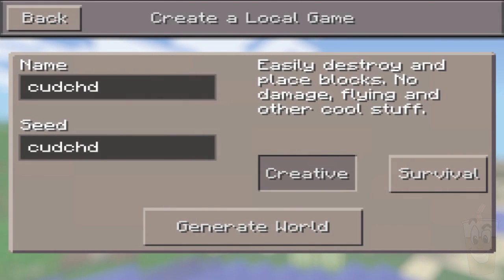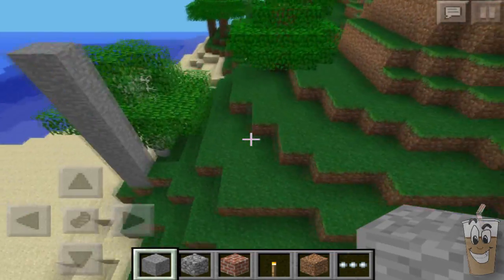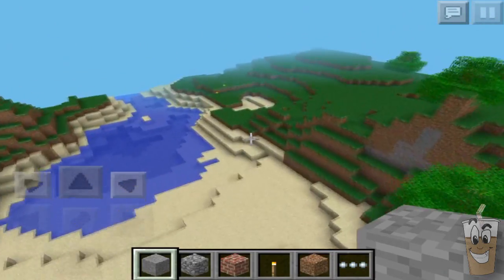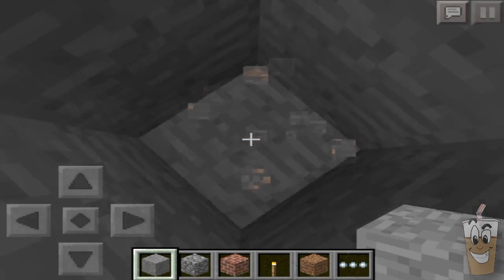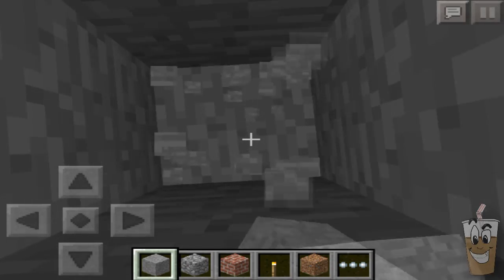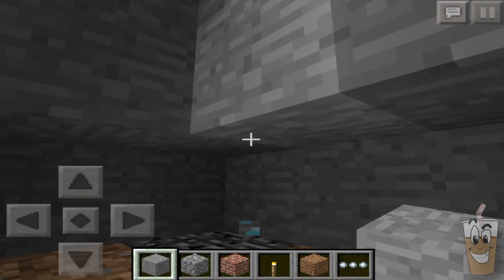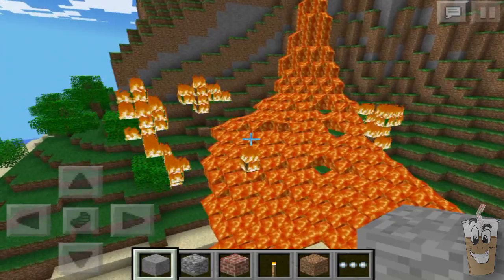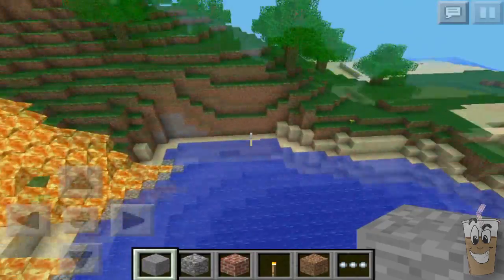DIAMOND Seed - Iron, Gold, and Diamond Under Spawn - Minecraft Pocket Edition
The seed is: cudchd